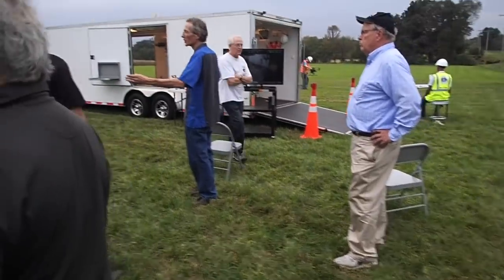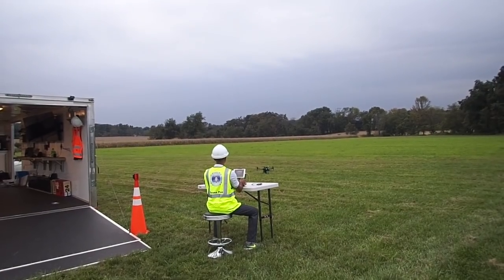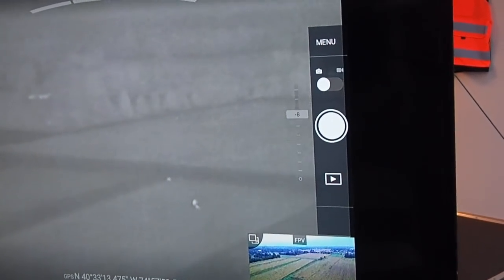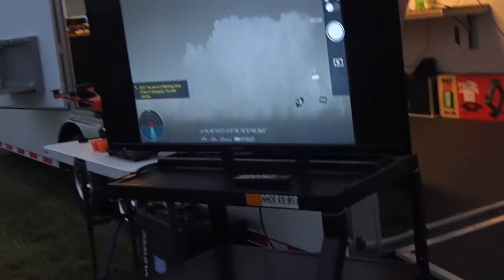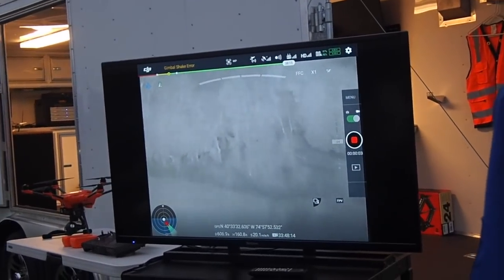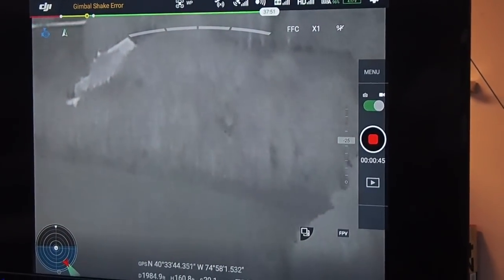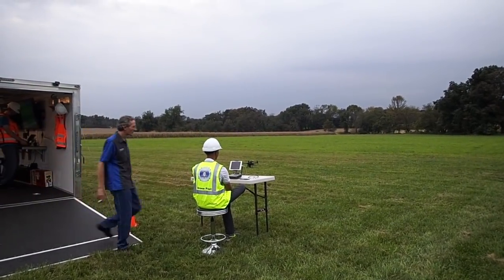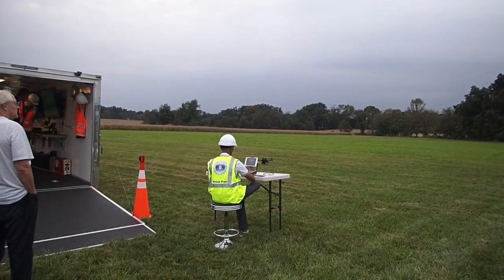Drone Mapping Deer VS-Crops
This video is about Drone Mapping Deer VS-Crops. this was fun and educational but i am not sure of the application.